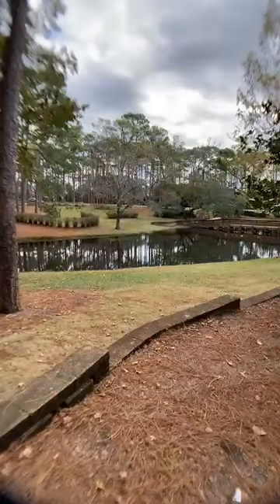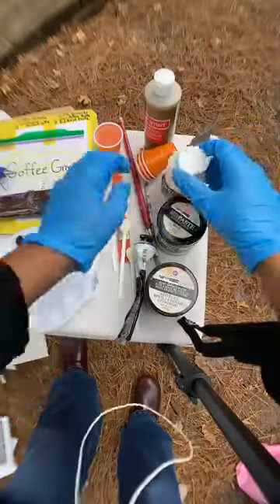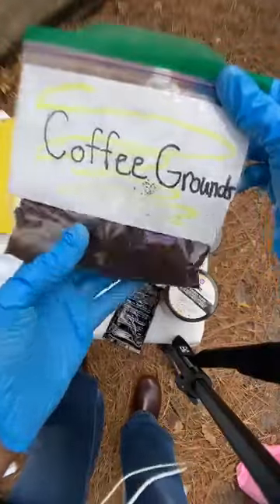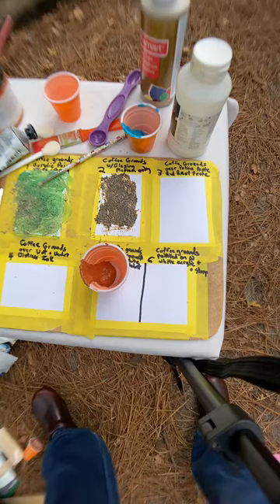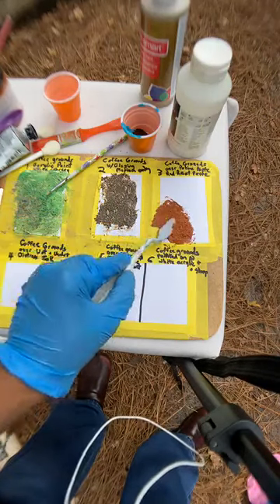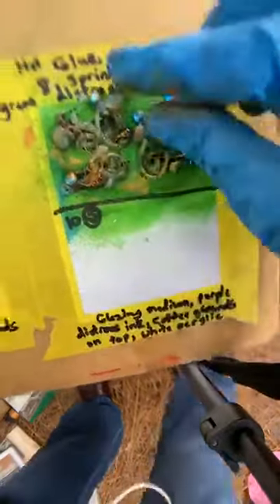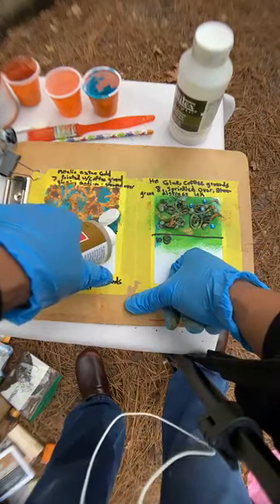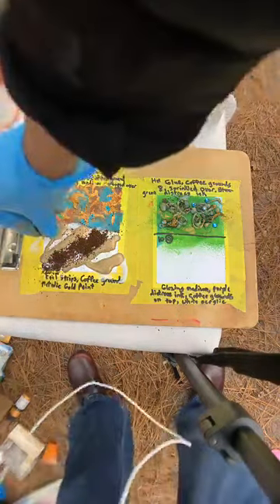10 Ways To Use Coffee Grounds To Add Texture to (Mixed Media and/or Scrapbook Background )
The channel is an introduction to the various aspects of how I use art to help cope with stress, anxiety and how art helps to give me a sense of purpose. I will be sharing ways to use textured art materials found in many scrapbooking videos as well as every day household items found in your home to create mixed media, which will in turn add depth and dimension to create beautiful works of art. Some items can be purchased at Michaels Retail Store are also mentioned in some of my videos. Self portraits hand drawn using Rembrandt soft pastels, charcoal, and colored pencil. All of these elements are included in my channel while adding other materials such as sand, foil, coffee grounds, various pastes, glues, to help make my art stand out.